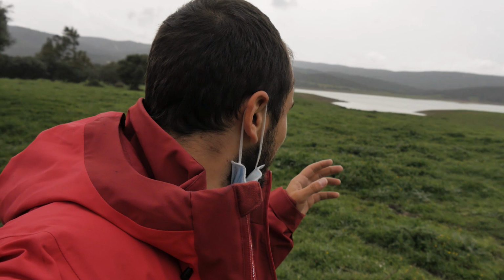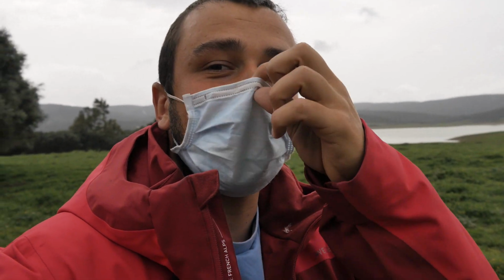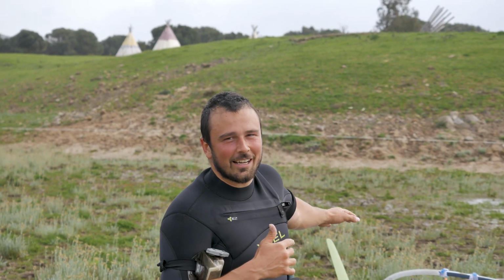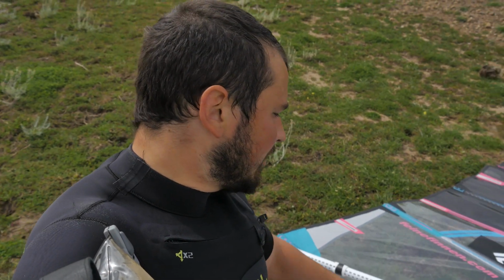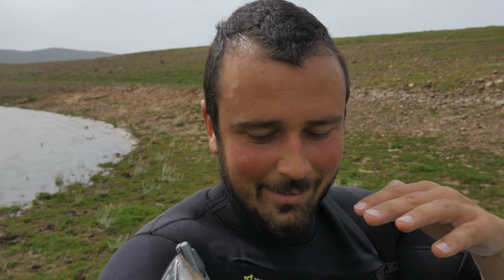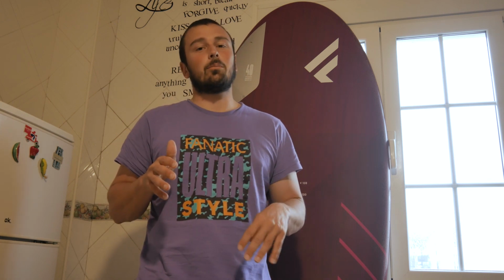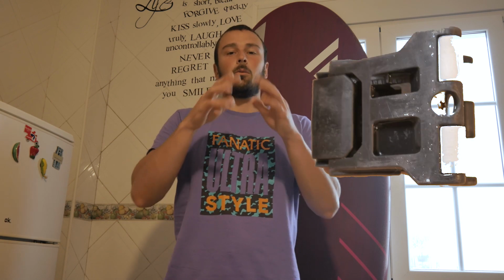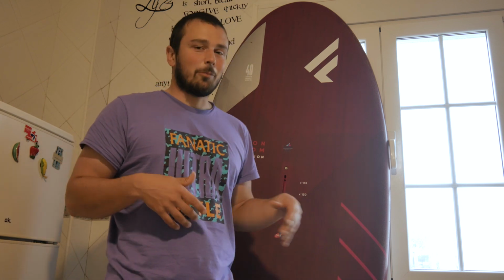36 knots on big Slalomboard | secret lakespot near Tarifa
Explored some spots around Tarifa, this one was pretty epic and the session resulted in my all time best speed on the big slalomboard

Main camera*
Action Cam*
Cheap GoPro Mast/Boom Mount*